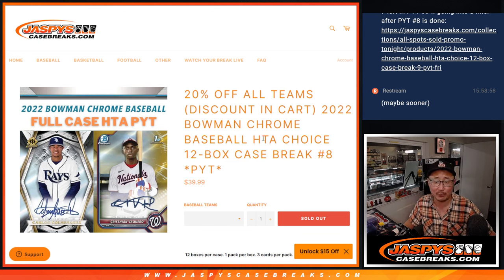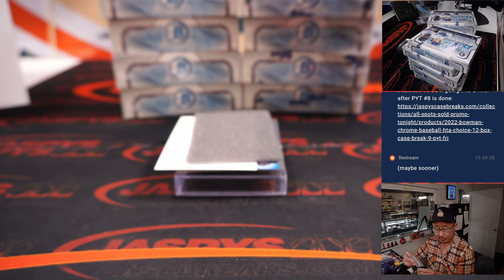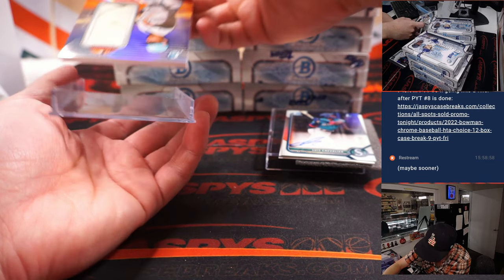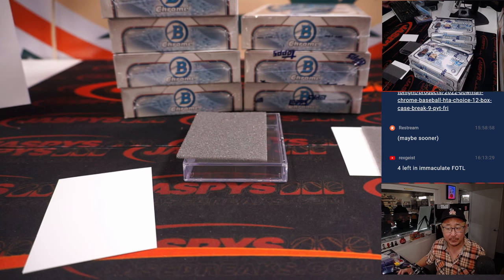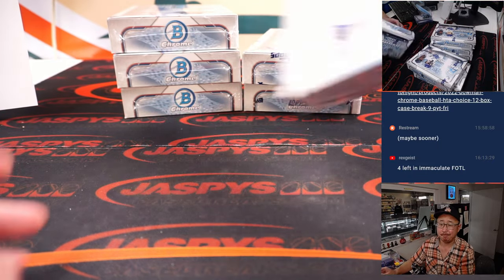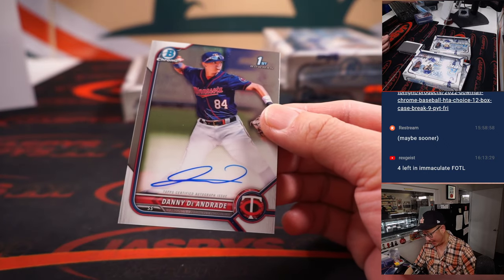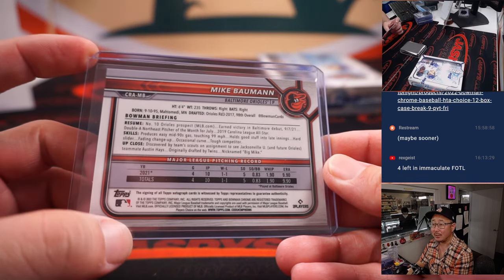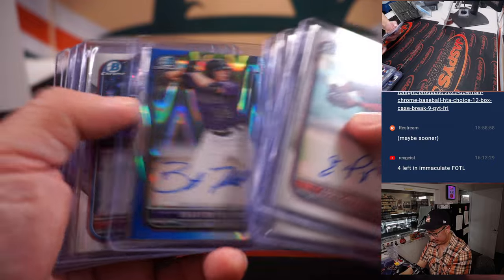Tu, 11.29.22 ~ 2022 BOWMAN CHROME BASEBALL HTA CHOICE 12-BOX CASE BREAK #8 *PYT*